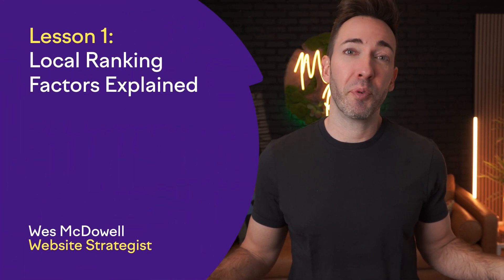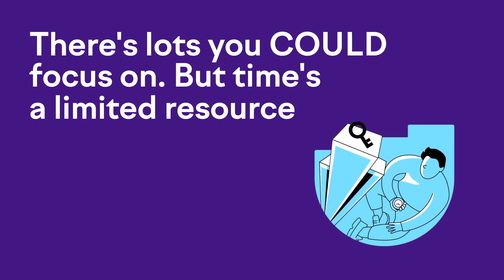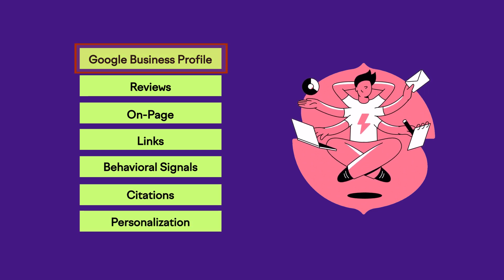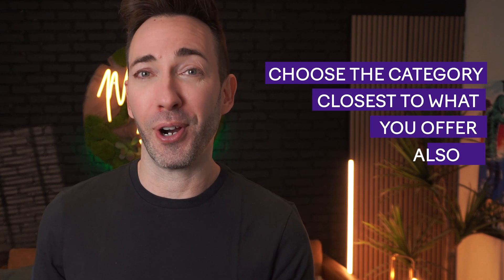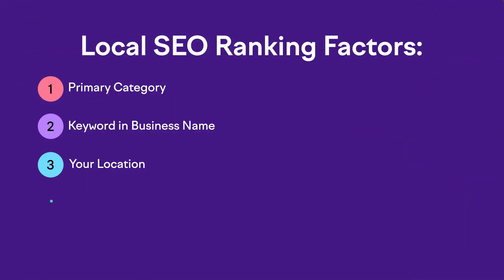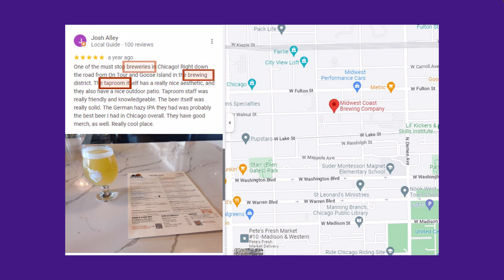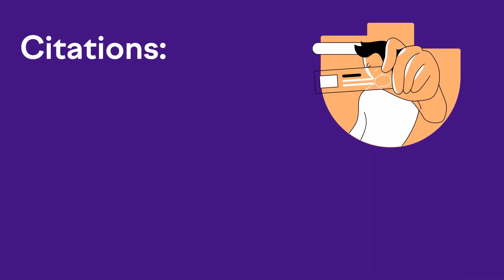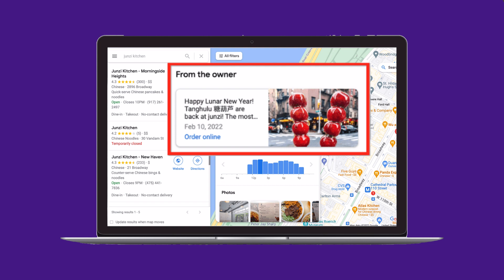EXPERT EXPLAINS: Local SEO Ranking Factors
Wondering how you can show up on Google’s Local Map Pack? You're in the right place! Get to know the local ranking factors and start seeing results. 🎯 Enroll in the full course for free here ▶︎

⏱️In less than 7 minutes you’ll know exactly what improvements to prioritize so you can start seeing results faster.

NEXT STEPS:
1️⃣Be sure to watch until the end so you get to know all seven of the big ranking factor buckets
4️⃣If you haven’t already, enroll in the complete course which covers everything you need to know to outrank your competitors in local search. (It’s 100% FREE) ▶︎

The opinions of the speakers are his/her own and might not match the opinions of Semrush.